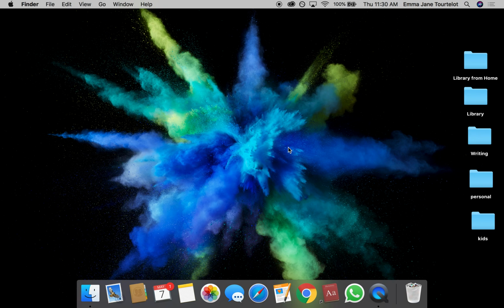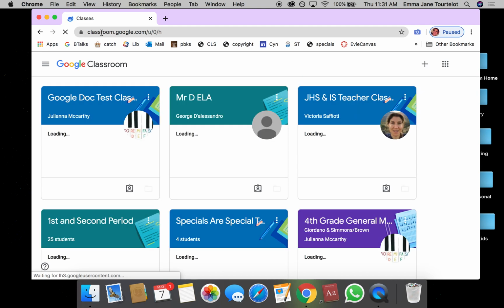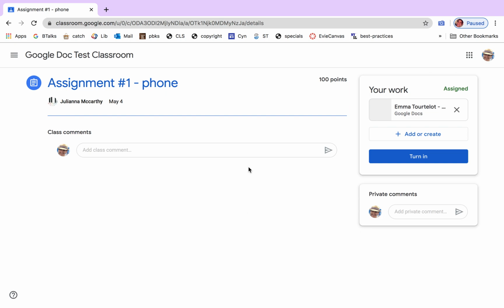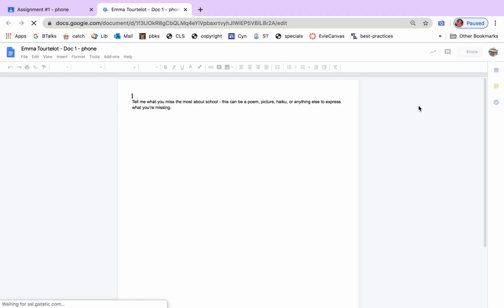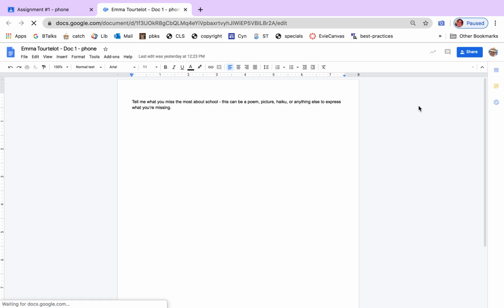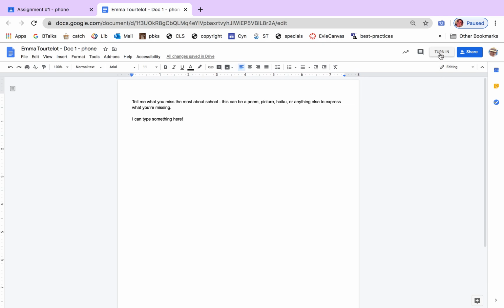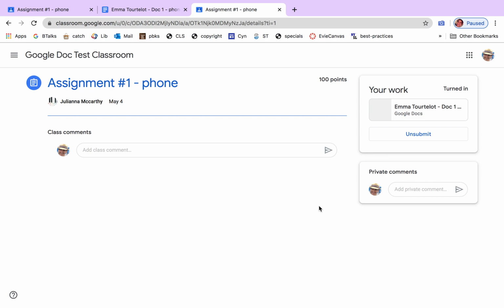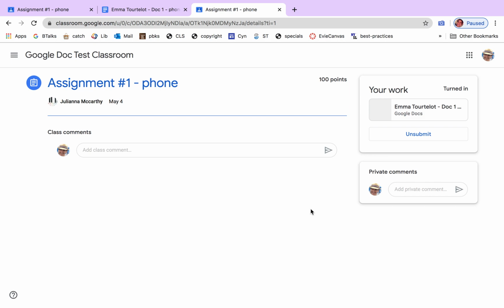How to Use Google Docs in Classroom on a Laptop